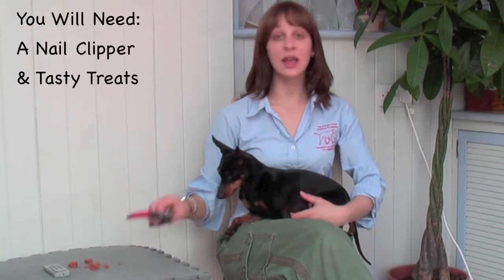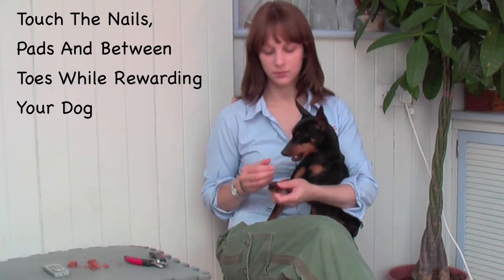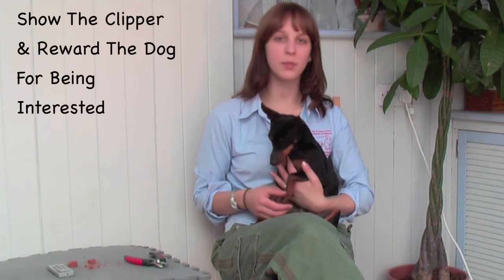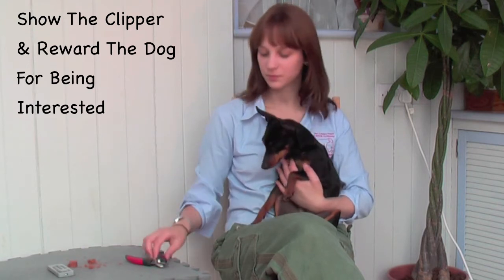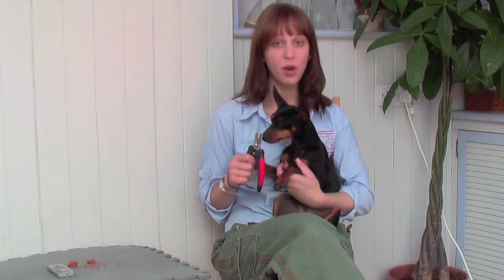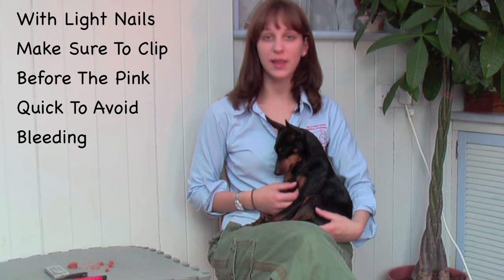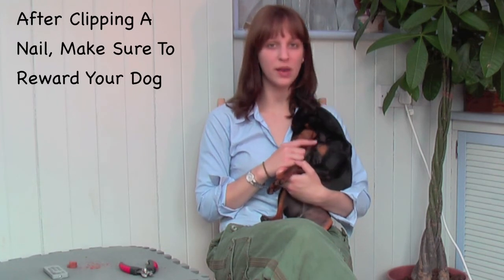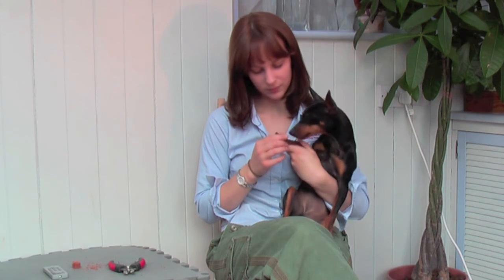Nail Trimming Tutorial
Teach your dog how to not only tolerate, but be relaxed during nail clipping.